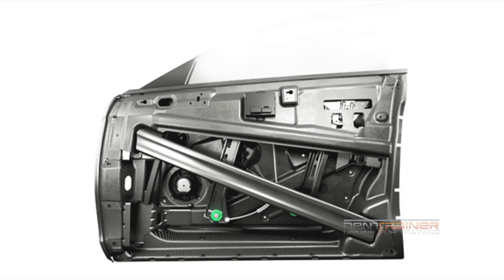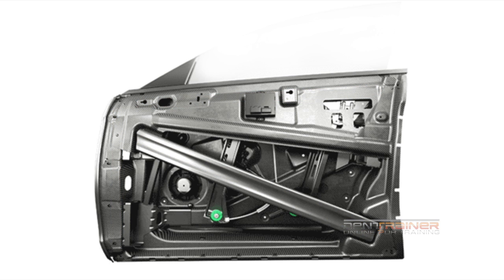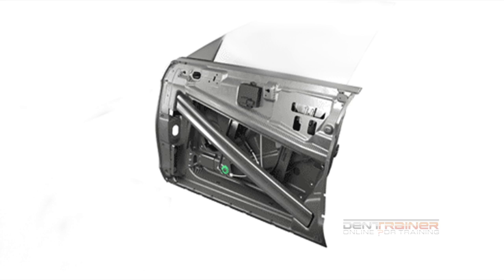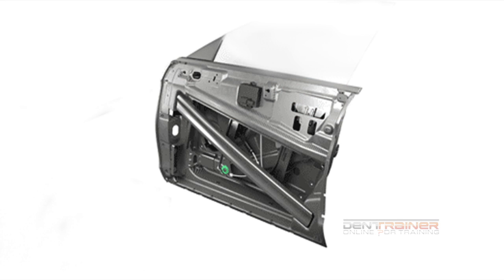Paintlless Dent Repair Tool Usage ( Long Preview)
Here's a long preview about paintless dent removal accessories.

Before-and-after style work on Paintlless Tool Usage ( Long Preview). Small controlled moves.

Photos get a quote before we roll.

Customer repairs book through the Escondido shop. Mobile reaches Serra Mesa and the rest of San Diego County.

Q: What is happening in the Paintlless Dent Repair Tool Usage ( Long Preview clip?
A: Paintless repair on a real panel when paint cooperates. Photos get a quote.

Q: Is this usually same-day?
A: Many door dings wrap in about an hour. Deeper work needs a longer book.

Mobile across San Diego County and south Orange County